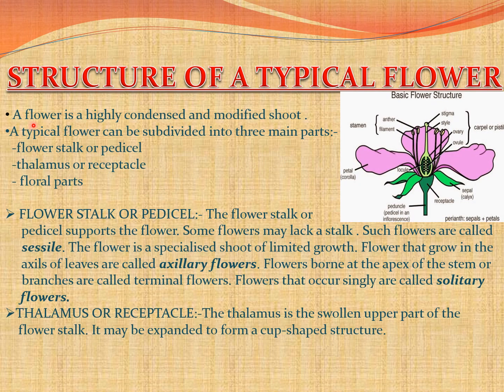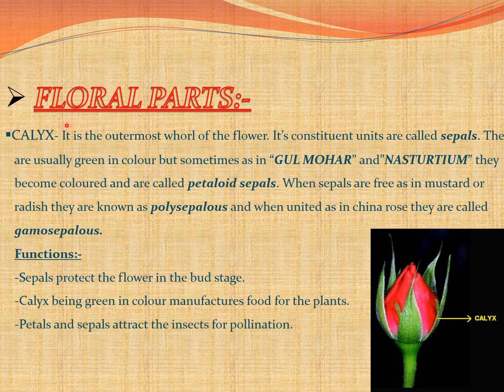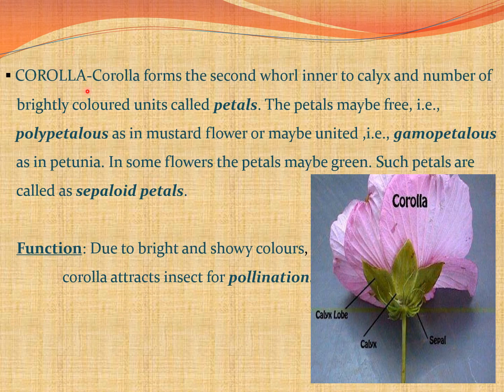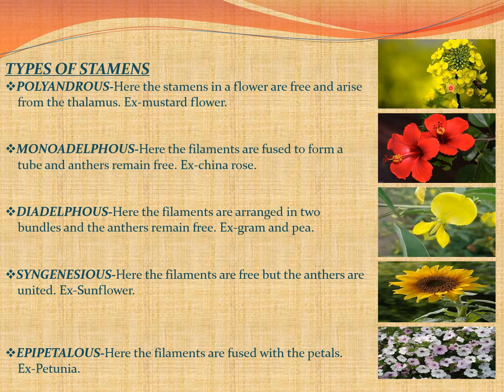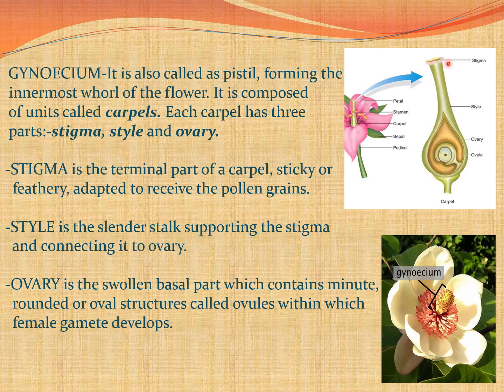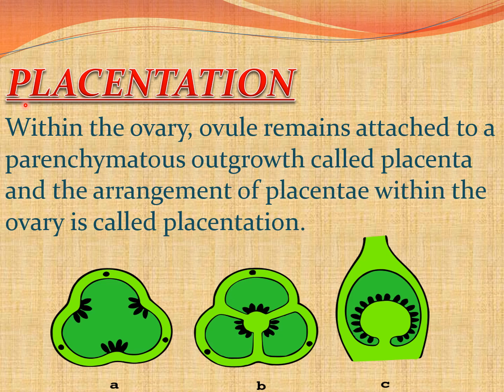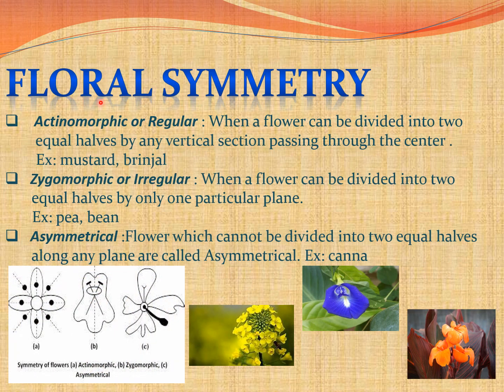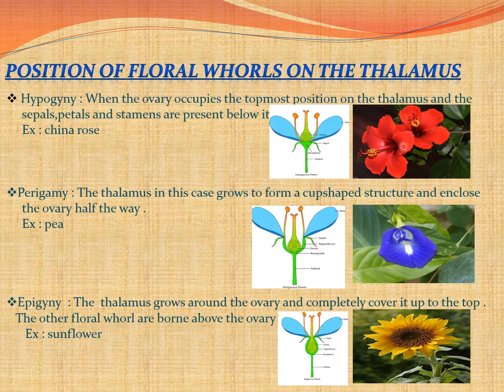Std.9 chapter FLOWER